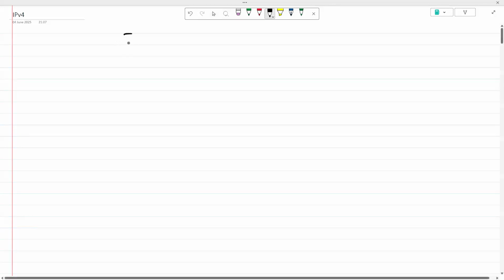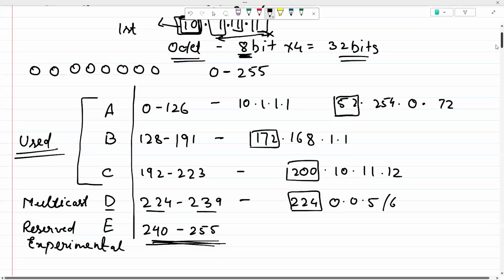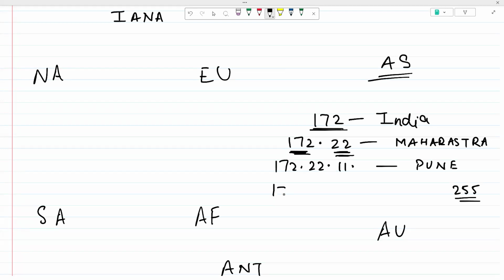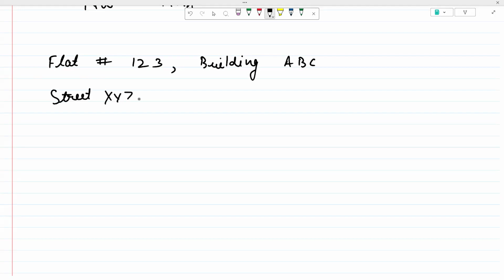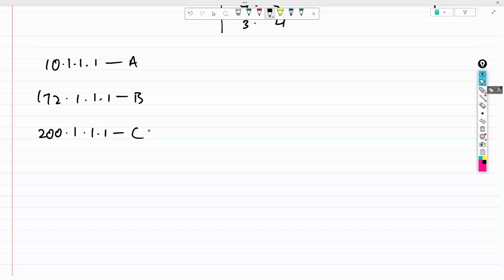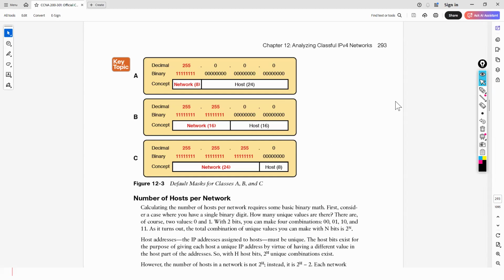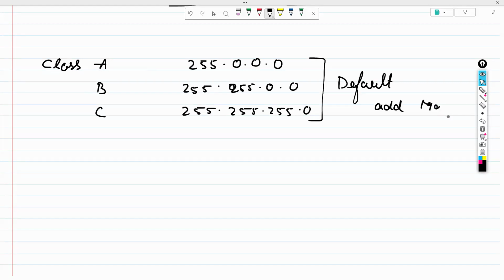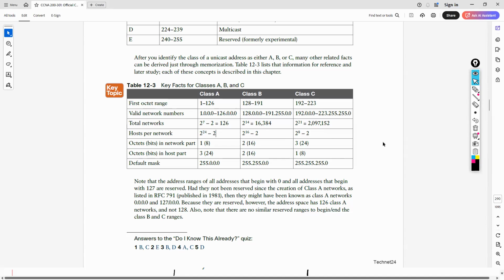Day 7 | Interview Series | IPv4 Address Part 1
IP addressing and IP subnetting are the scariest topic in the whole of Networking. It is a nightmare for many of us in the interviews.
And it is because we tend to memorise Ip address clases - Class A, B and C; how many network octets and host octets are there, number of host based on prefix number like /8, 16,/24 /30 /32 etc. We try to memorise the numbes.
This is a wrong approach!

Instead of thnking like humans, we should understand how networking devices like PCs, laptops, routers, swicthes, servers etc read and understand IP addresses. This will make the IP addressing concept easier to grasp.

[ccna, ccnp,ccie, ccna in pune, ccnp in pune, ccie in pun, IPv4 addressing, IP subnetting, questions, interview, networking questions, best cisco certification]